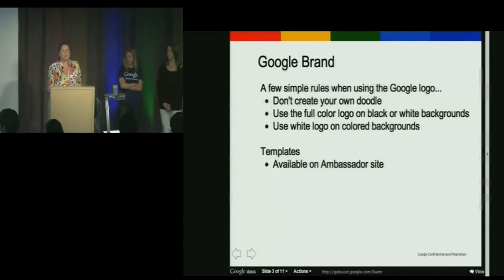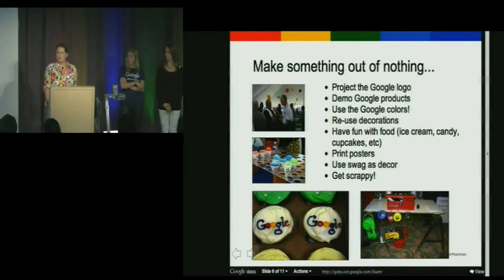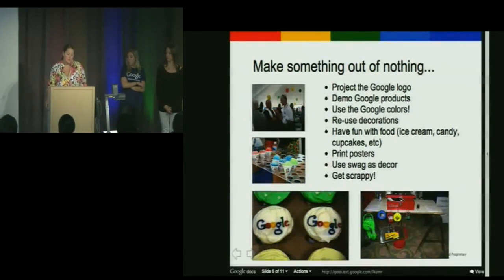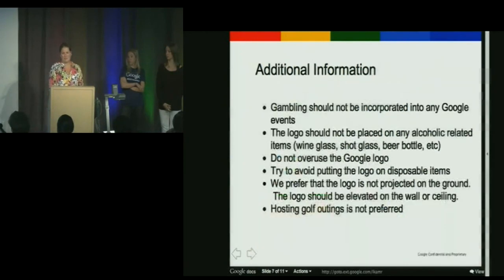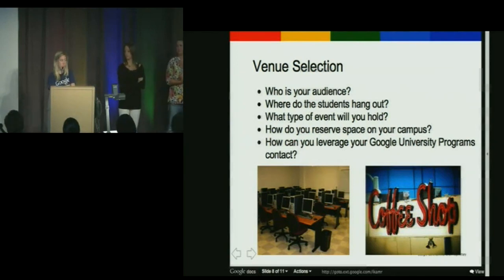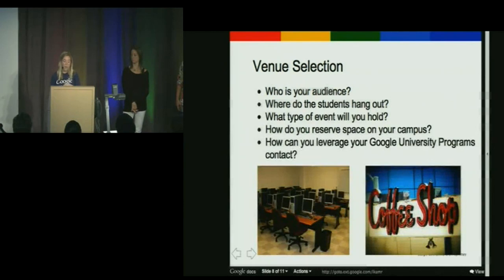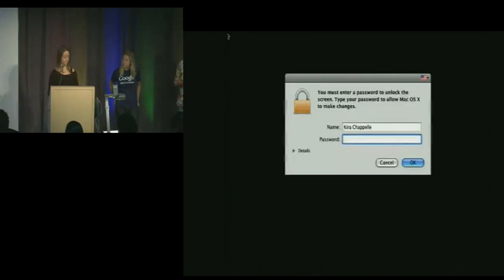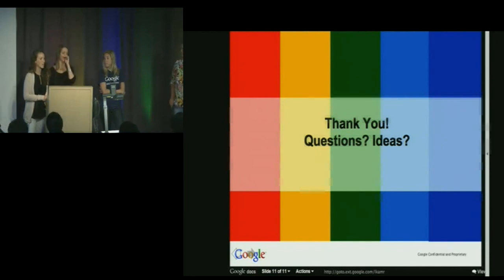Google Ambassador Student Summer Summit 2010 - Event Planning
Google Ambassador Student Summer Summit 2010

Campus Event Planning, presented by Amy Lau, Kat Acker, Alex Treister, Kira Chappelle